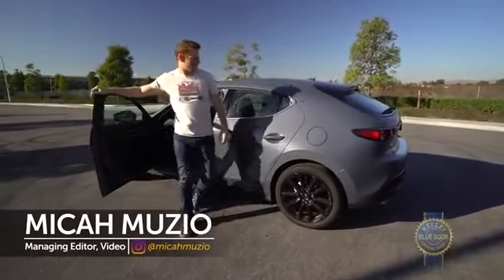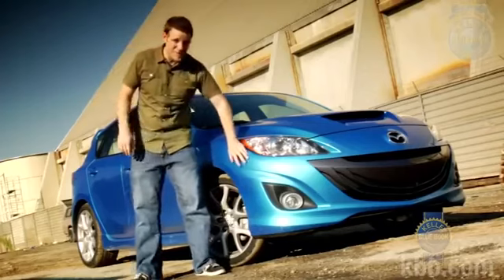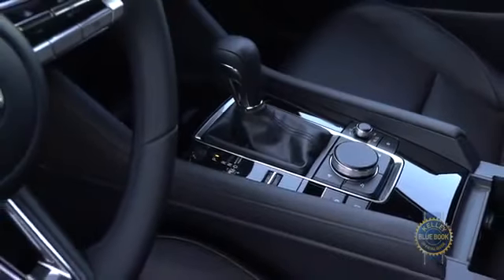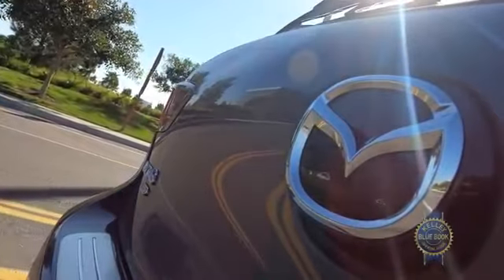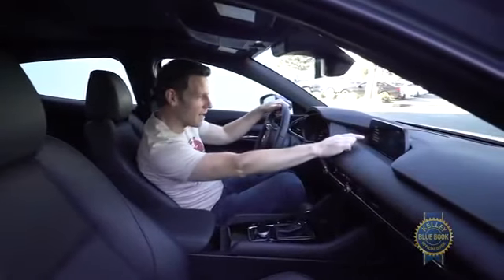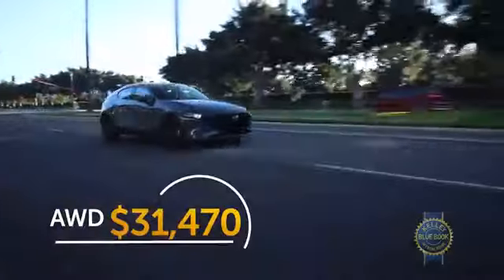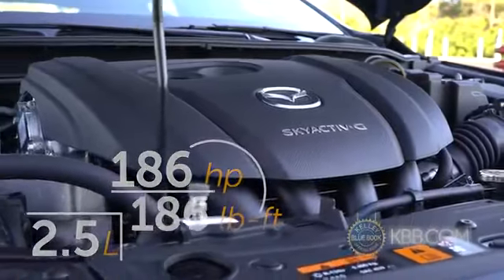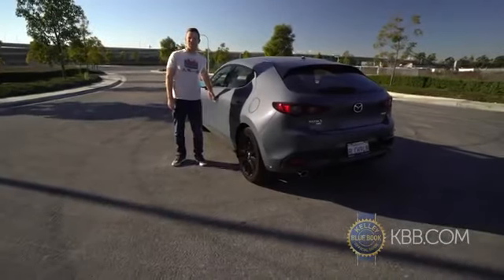Mazda Mazda3 - Giới thiệu thiết kế và thông số kỹ thuật chiếc xe phiên bản 2020